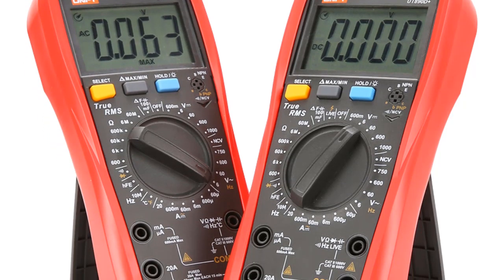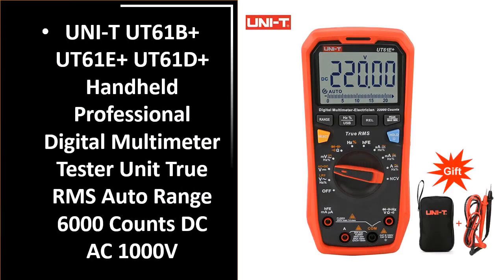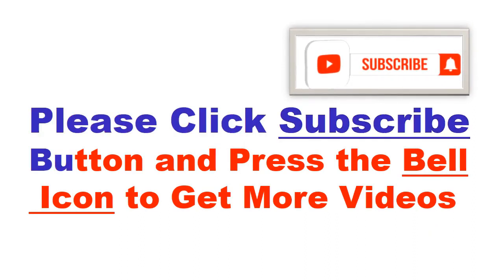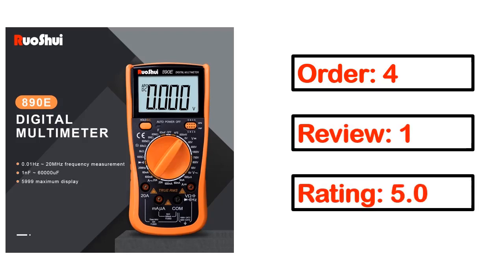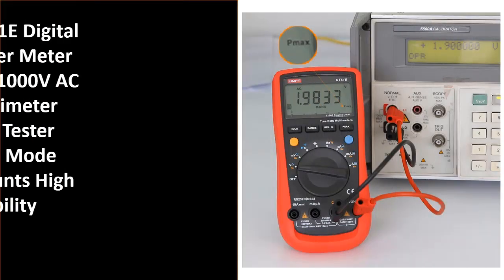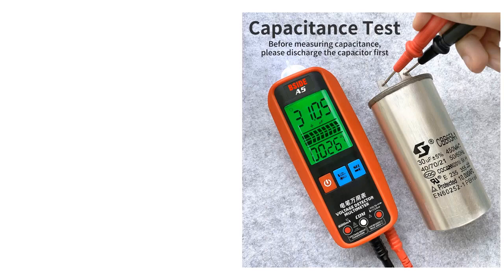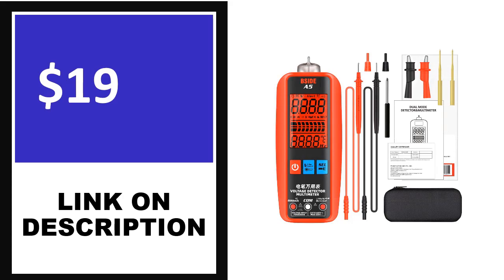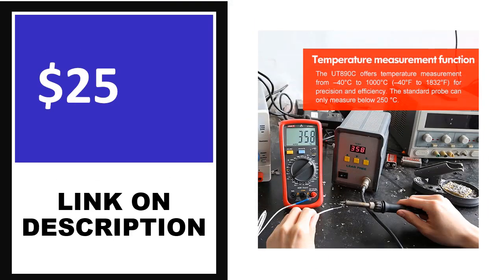Best Digital Multimeter In 2023 (TOP 5)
5. UNI-T UT89X UT89XD Professional Digital Multimeter

4. UNI T Digital Multimeter UT890C UT890D+ 6000 Counts

3. UNI-T UT61E Multimeter True RMS 1000V AC DC

2. FLUKE Digital Multimeter F15B MAX KIT High Precision

1. 1pc 9V Handheld Digital Backlit Multimeter AC DC Voltmeter